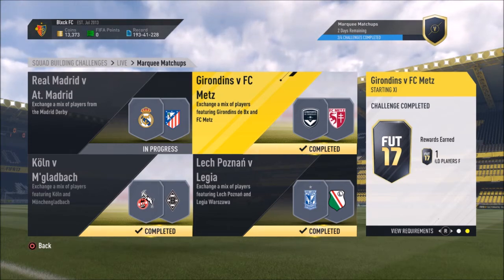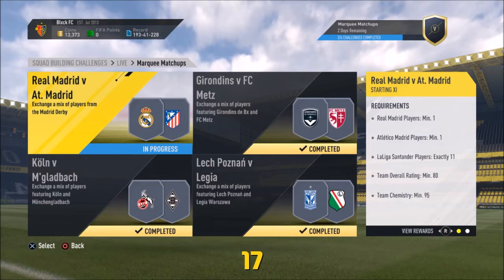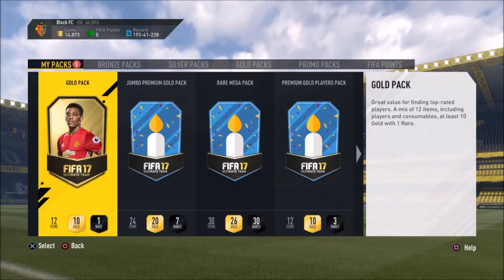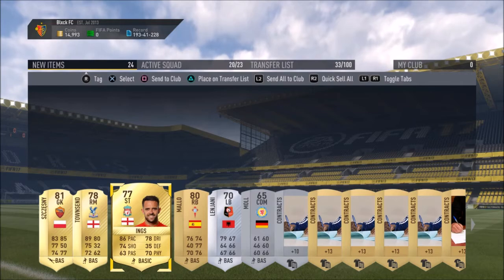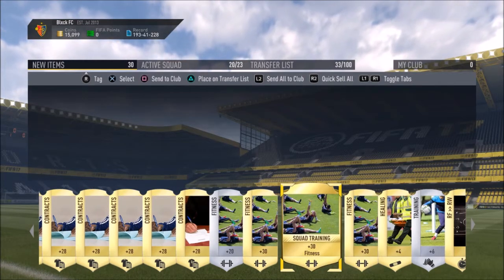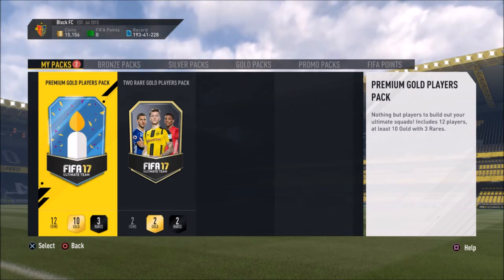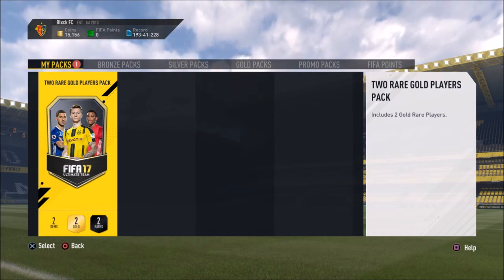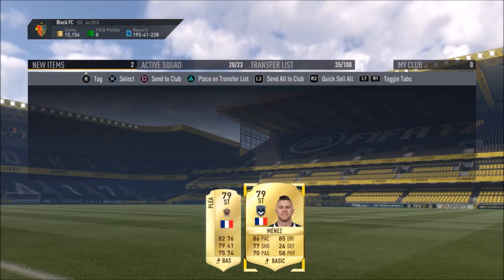FIFA 17 CRAZY Pack Opening!! - FUT BIRTHDAY CARD & TOTW CARD!! (PS4 Online Multiplayer HD Gameplay)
What is Up guys, Welcome to Norman Tube..

Today's video is something special! I am back on FIFA 17 Ultimate Team and it is the first ever pack opening video on Norman Tube!!

In this video we complete the FIFA 17 Ultimate Team Marquee Matchups SBC"s and receive some mega packs. We not get one, but TWO special Cards!! A FUT BIRTHDAY CARD as well as a TOTW CARD. It was absolutely crazy! so glad I decided to complete the FIFA 17 Marquee Matchups SBC's